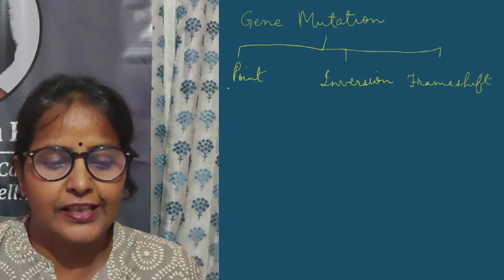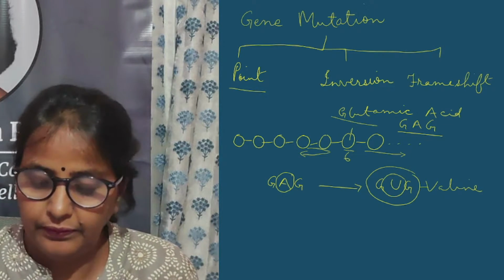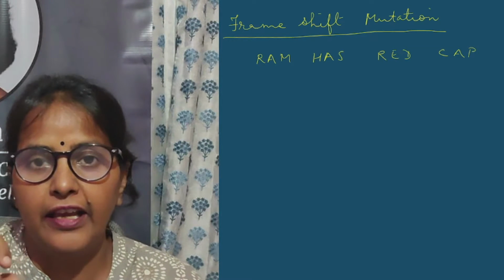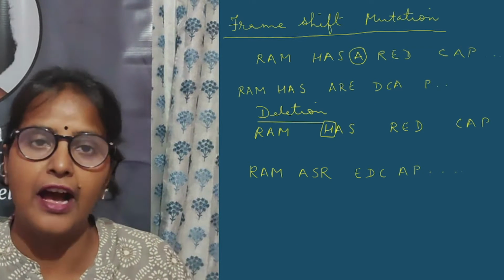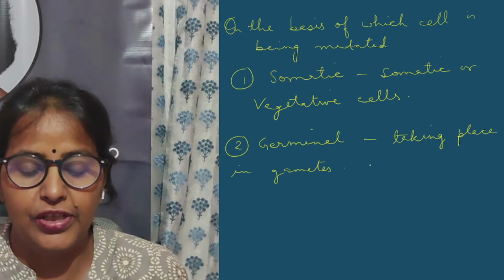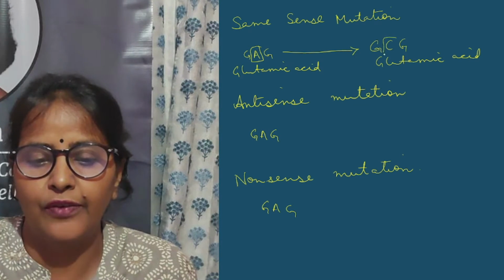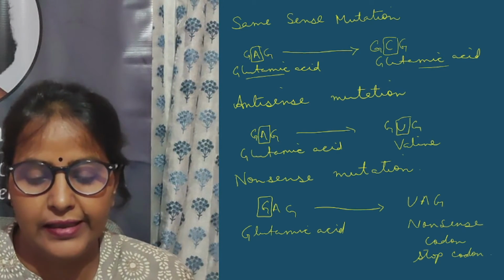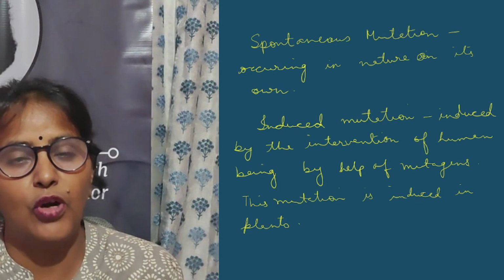GENETICS - PRINCIPLES OF INHERITANCE AND VARIATION- 12 | MUTATION-2 | Class 12 | Babita Rani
This is part 12 Of my biology class series for class XII (12)  Explaining gene Mutation. The chapter is GENETICS - PRINCIPLES OF INHERITANCE AND VARIATION from NCERT book.